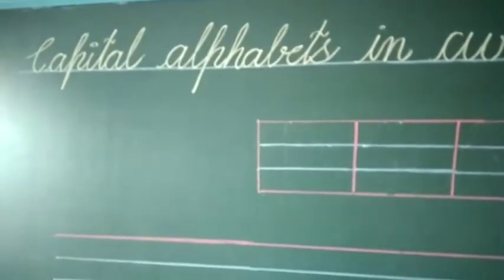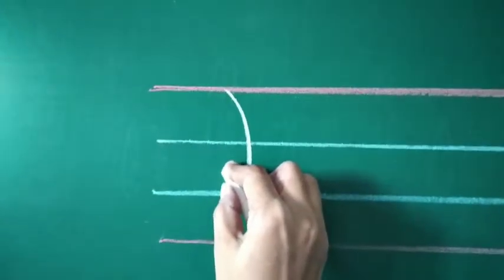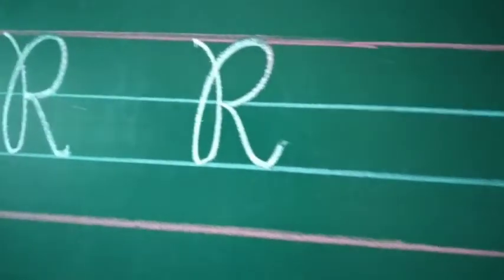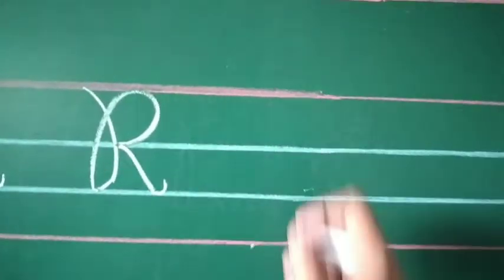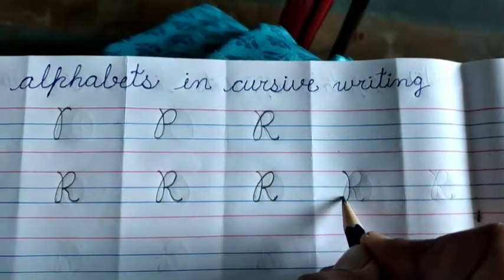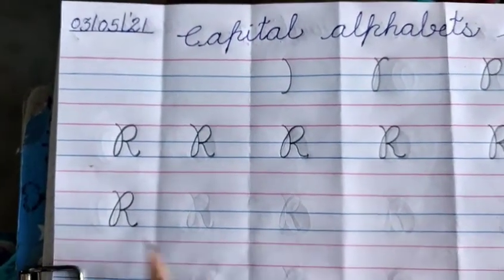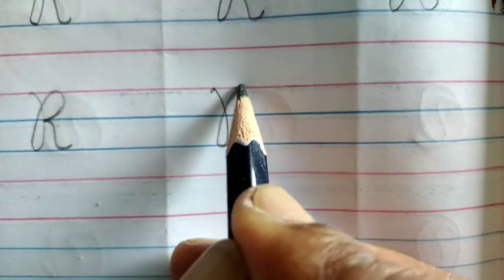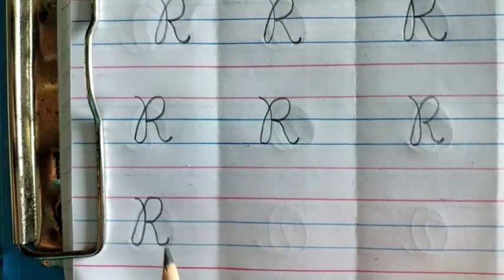Sr.kg,,,,Capital alphabets in cursive writing letter "R",,,,Sub.- English